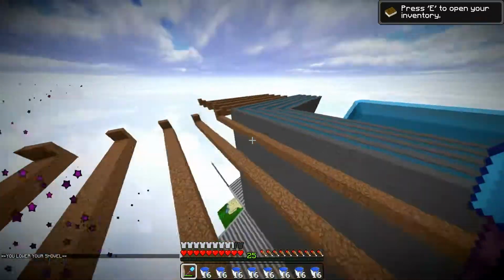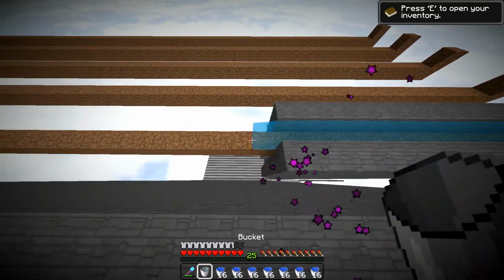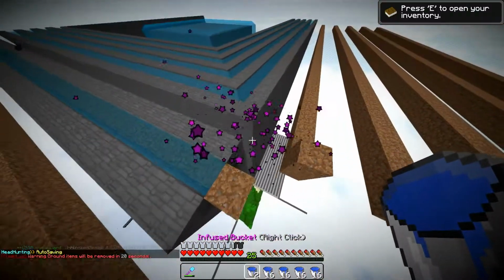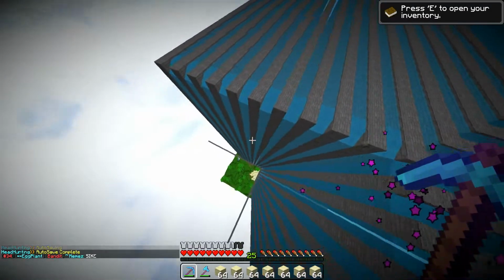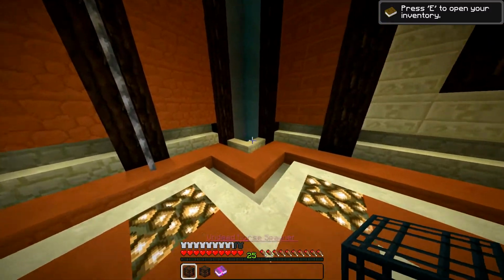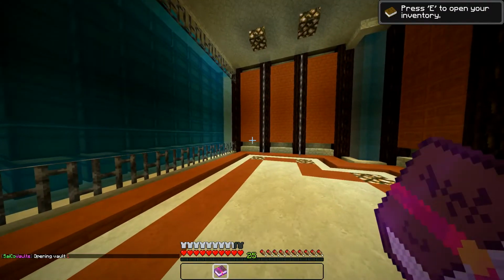Minecraft Factions Episode 15 - Design Time!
Hey Guys! In today's Episode I briefly go through genning walls for those that may not understand how Infused buckets work. We then move on to building the chest room box as well as adding a design! Hopefully you enjoy today's Episode if you do please leave a like :) Sorry for getting this one out a little late, it wont happen again

JPB - Defeat The Night (feat. Ashley Apollodor)